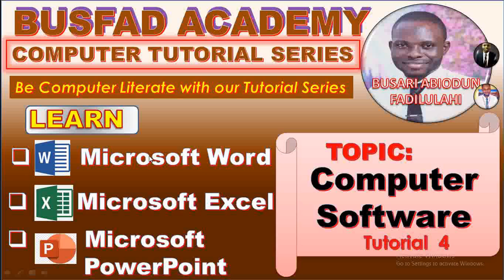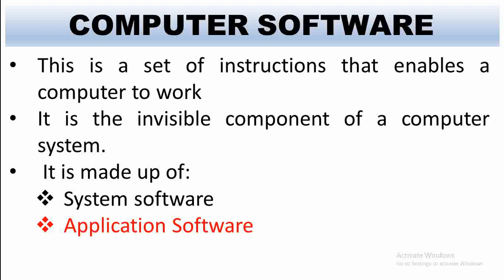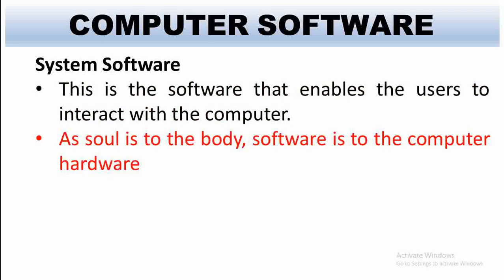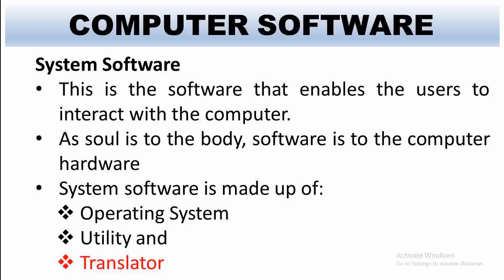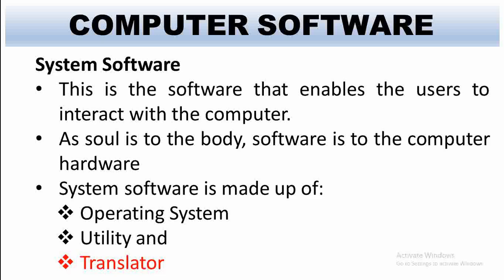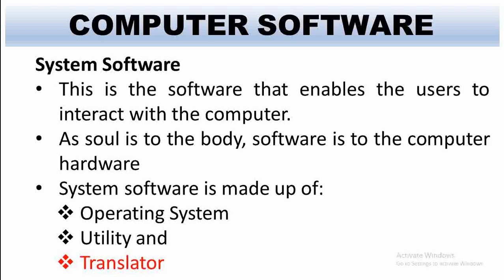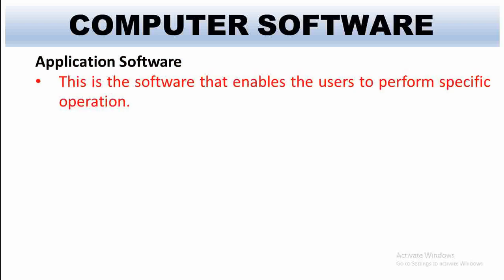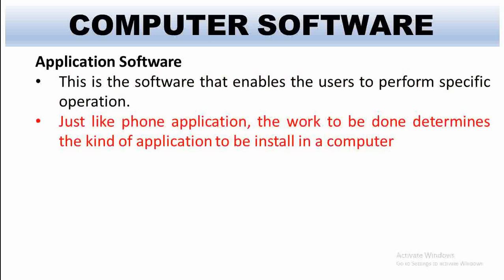04 Computer Software Full Details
Computer software, types of software like system software and application software, examples of system software such as operating system, utility and translator are discussed.
The video briefly discussed the application software like word processing, spreadsheet, presentation package, graphics package and game package.
Watch the video for detailed discussion about computer software